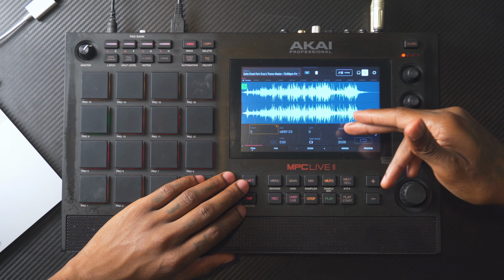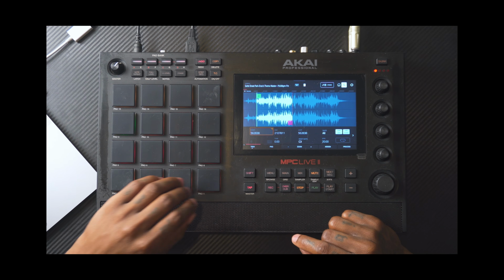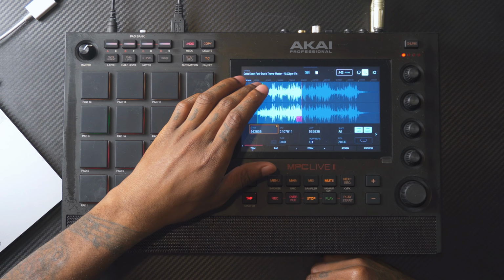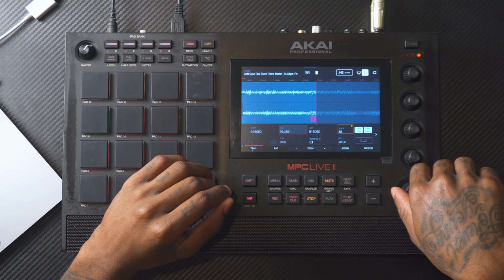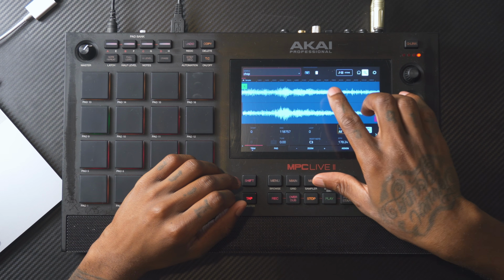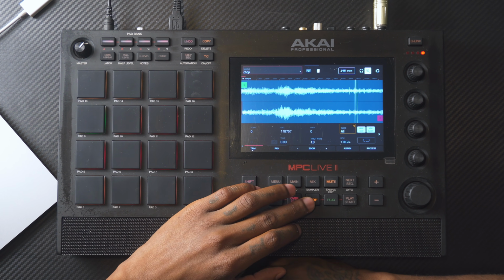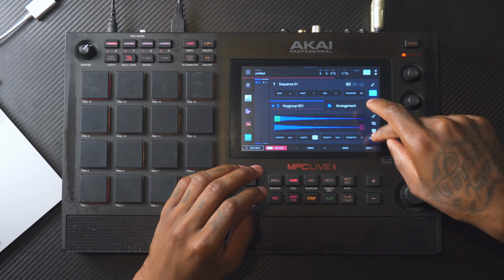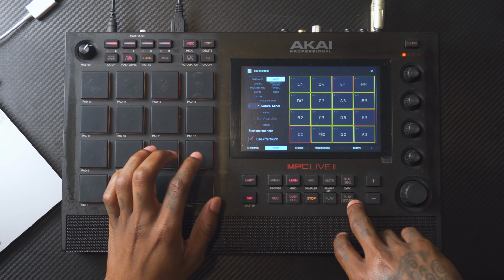How to Add Melodies & 808 to Any Sample on MPC Live 2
Today I'm going to show you How to Add Melodies & 808 to a Sample on MPC 3.0